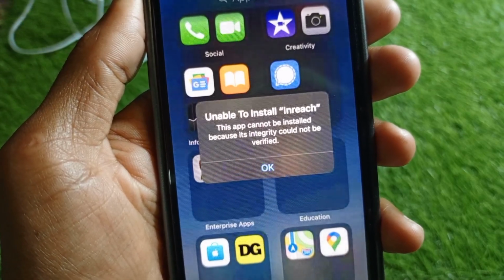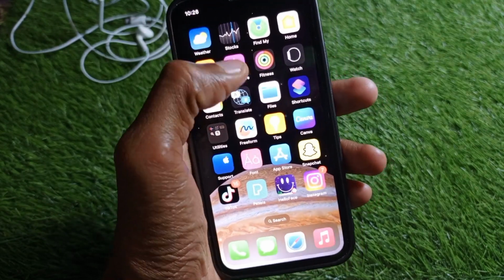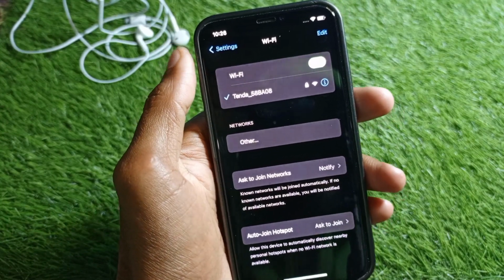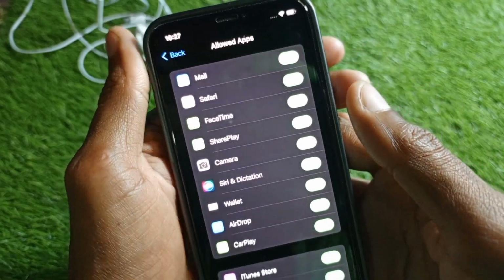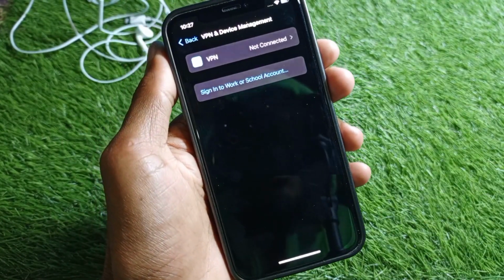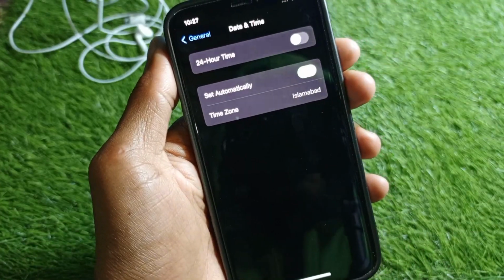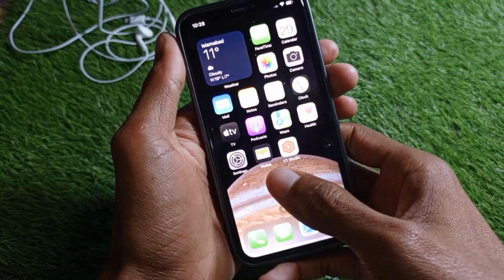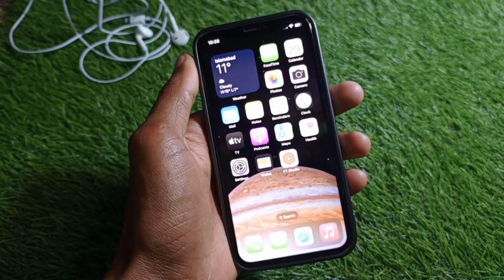This App Could Not Be Installed Because Its Integrity Could Not Be Verified | iOS 17 | 2024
In this video, I will help you to fix this app could not be installed because the integrity could not be verified. Please watch till the end.